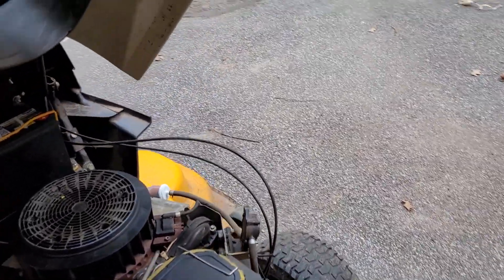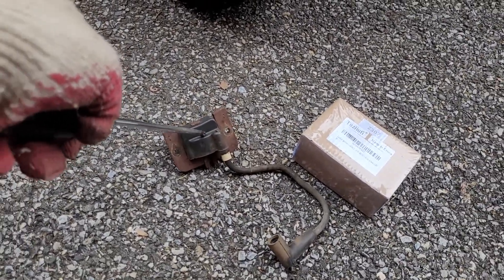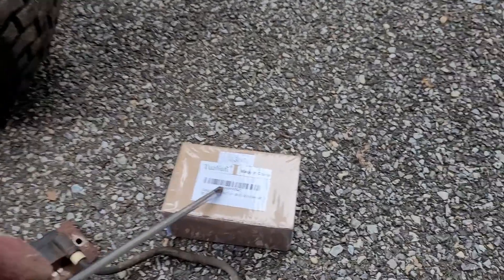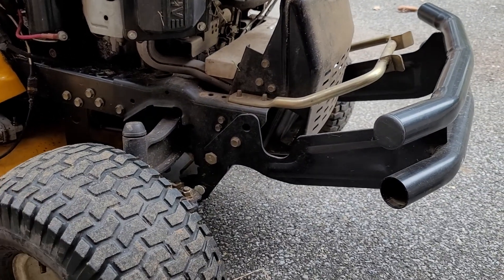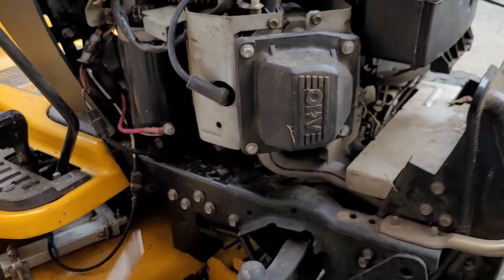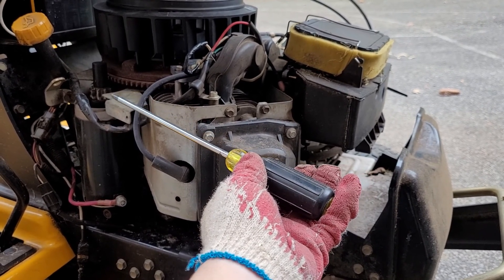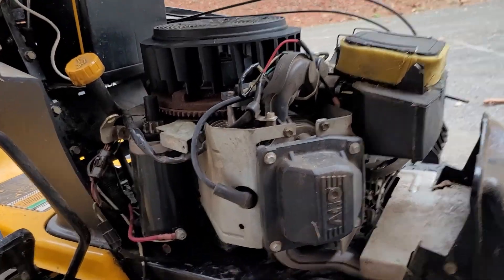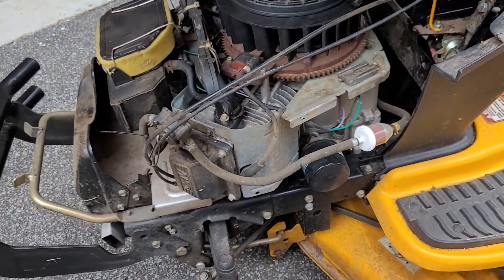Cub Cadet SLT 1550 tractor Kohler SV730 engine ignition coil repair. year 2022 part 1/2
The tractor is a Cub Cadet SLT1550 with a Kohler Courage 2 cylinder engine model # SV730S. after 14 years of operation, the left cylinder failed and turned out to be both failures of the spark plug and the ignition coil. the coil part number is 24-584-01. the first attempt to replace the coil with an after-market part was no good. the part has the same part number, but was only good for a single cylinder engine and would not work proper for a 2-cylinder engine such as the SV730S. after a lot of research and refuse to pay top $ for the original OEM Kohler part, I found a vendor on Amazon that promised their part works for the 2-cylinder. got it at very reasonable price and worked perfectly.

see the video from last year describing the original stalling problem and step-by-step troubleshooting

there are other videos to show you how to replace the coil. so I didn't include it.

here is the vender and part number info:
Tuzliufi
Ignition Coil Compatible with Kohler 2 Cylinders. coil X0024XE62Z